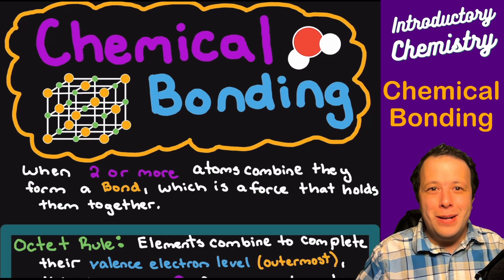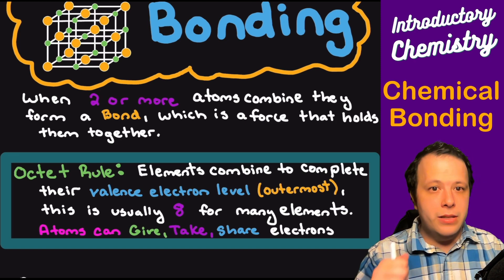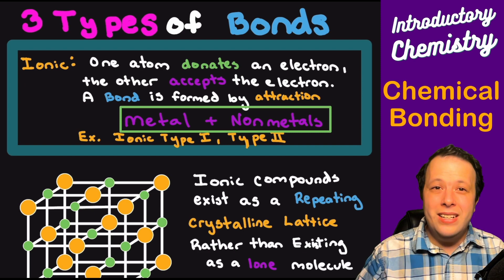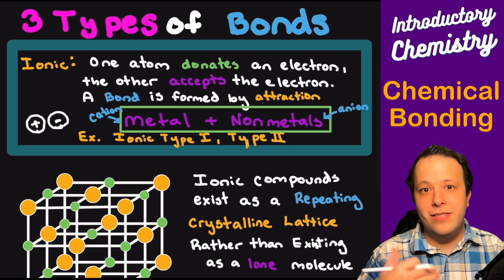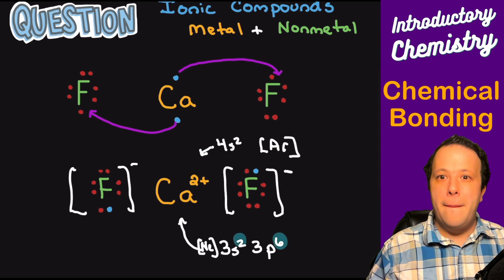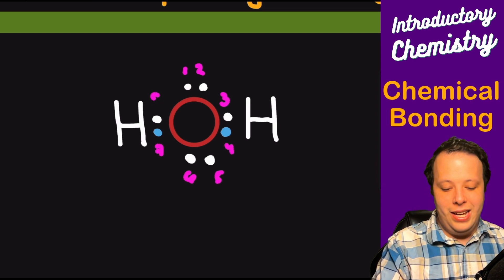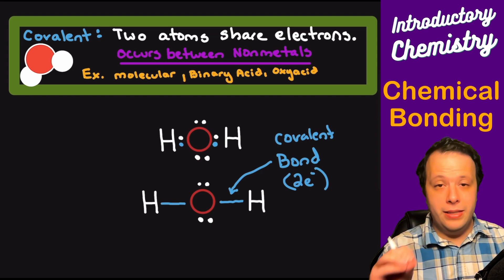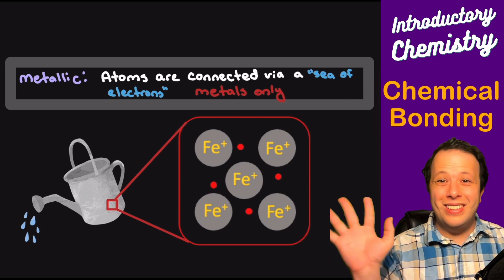Chemical Bonding: Introduction to Covalent, Ionic, and Metallic Bonds! Examples!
🤓 In this tutorial, we provide a comprehensive introduction to Covalent, Ionic, and Metallic Bonds, breaking down the fundamentals with clarity and simplicity.

💡 Whether you're a student gearing up for exams or just curious about the forces that hold atoms together, this video is your go-to guide! Explore the unique characteristics of each bond type and gain a solid foundation in the basics of chemical bonding.

🧪 Join us for an engaging exploration that demystifies the bonding process. From electron sharing in covalent bonds to the electrifying world of ionic interactions and the free-flowing nature of metallic bonds, we've got it all covered.

Let's make understanding Chemical Bonding an enjoyable and enlightening experience together!

Chapter Topics:
0:00 What is a Bond?
2:13 Molecules vs Compounds
4:06 Ionic Bonding: Transfer of Electrons
5:42 Ionic exist as Crystalline Lattices
6:55 Lewis Dot Structure Example of NaCl
8:52 Lewis Dot Structure Example of CaCl2
10:34 Covalent Bonding: Sharing
12:32 Metallic Bonds